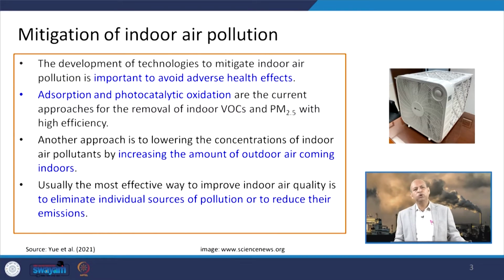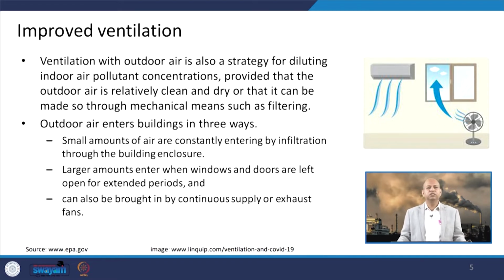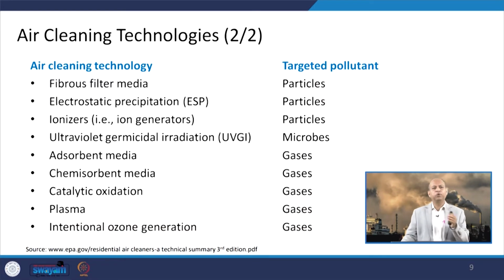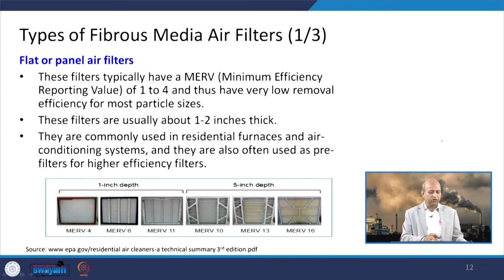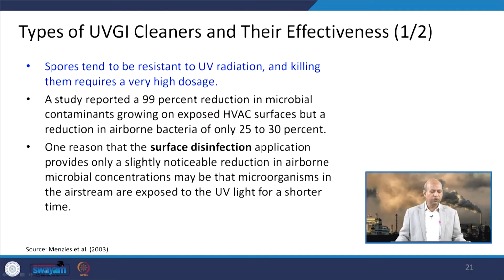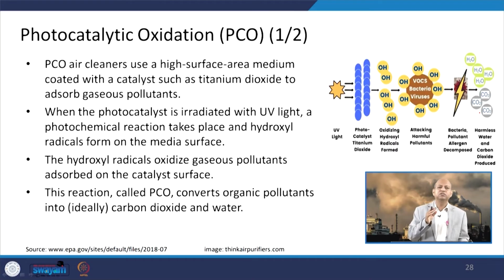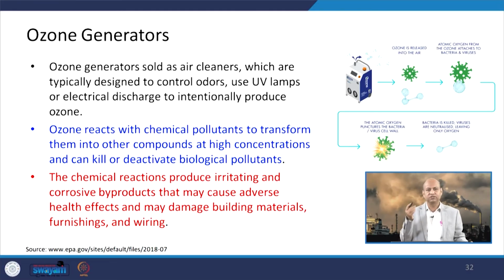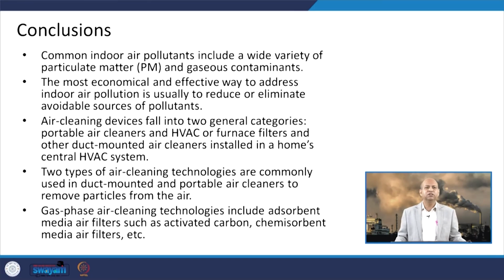Lecture 34: Technologies to Mitigate Indoor Air Pollution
This lecture presents the technologies and their practical considerations for the mitigation of indoor air pollution.